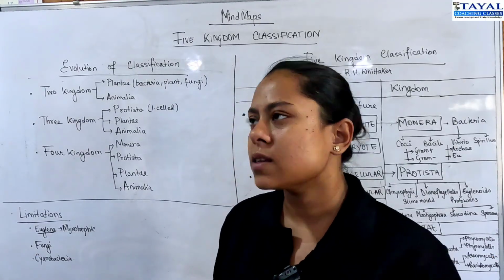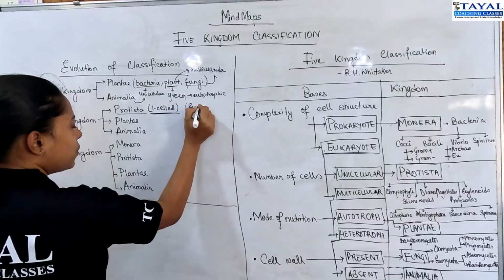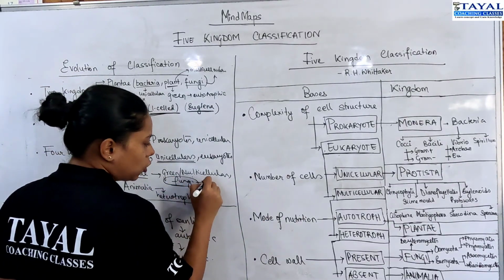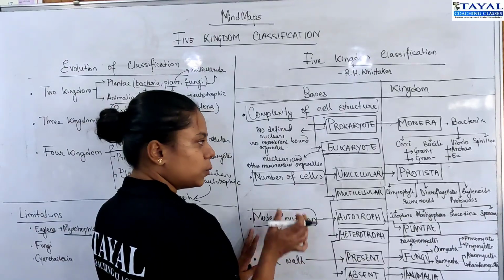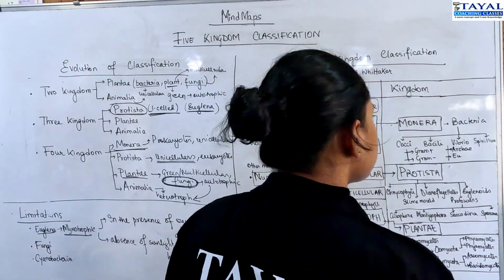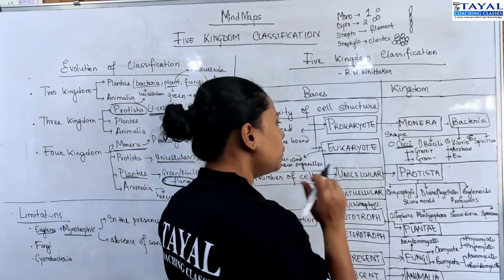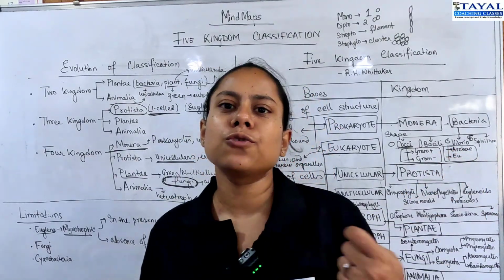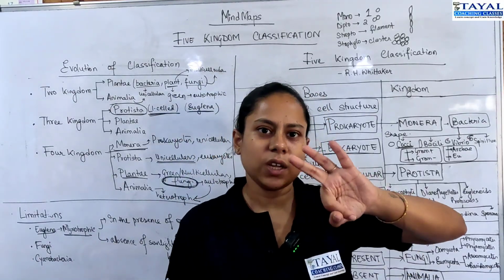Mindmaps || Five Kingdom Classification || 12th/CBSE/HSC/ISC/NEET/CAT/IAT/NCERT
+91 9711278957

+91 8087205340